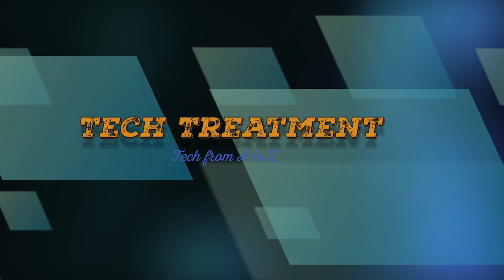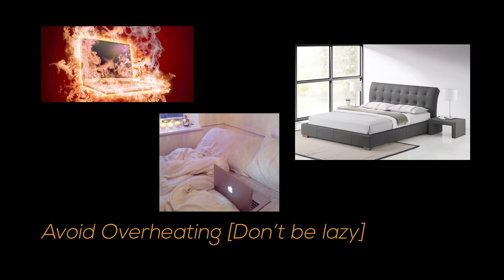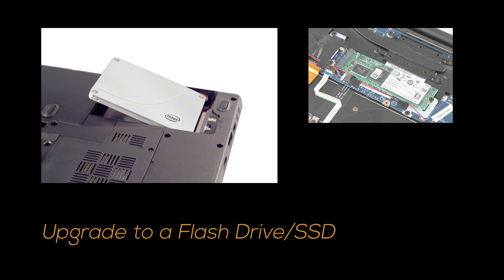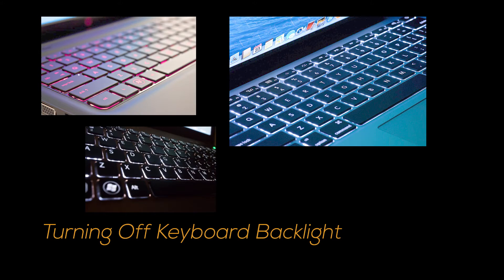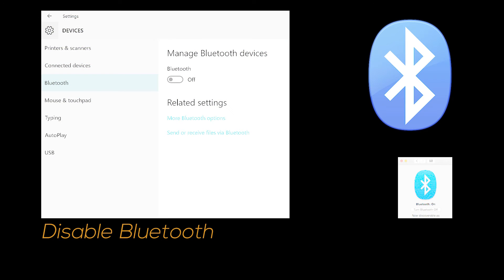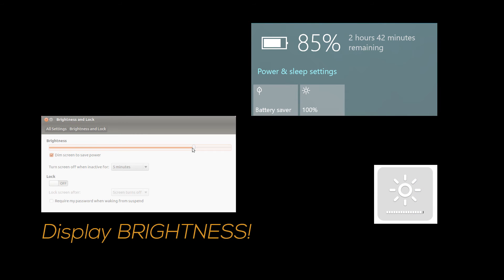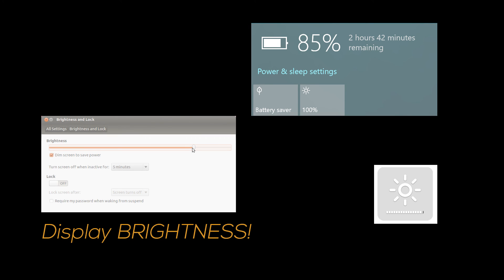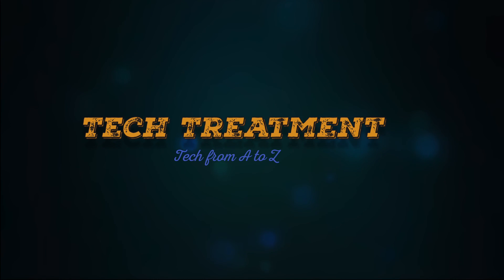5 Ways to Save Battery Life on Laptop | Tips and tricks Windows and Macbook Longer Battery Life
Sharing 5 ways on how to get more juice out of your laptop/ultrabook battery.

Tech Treatment